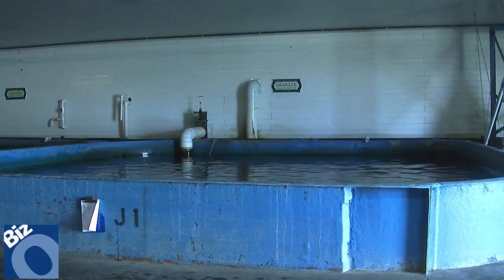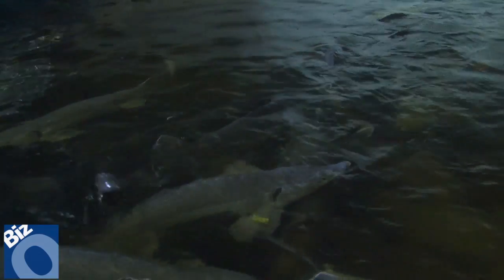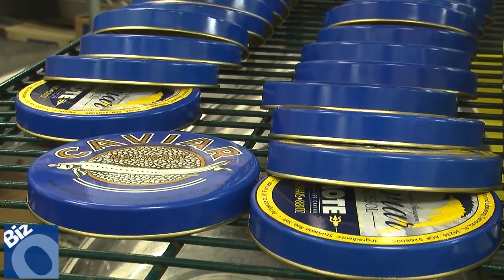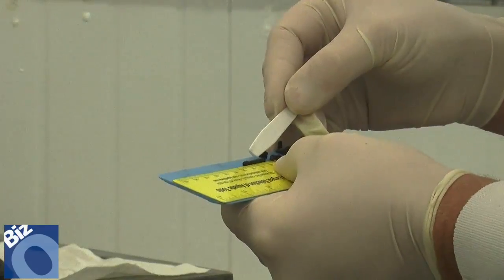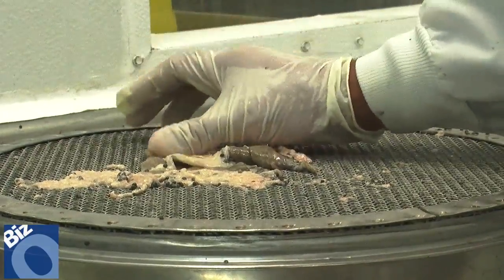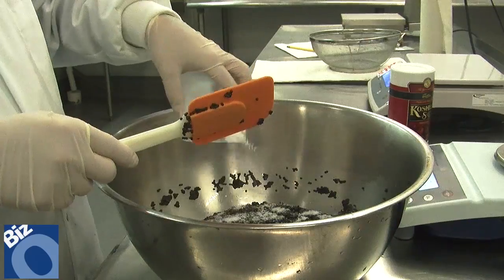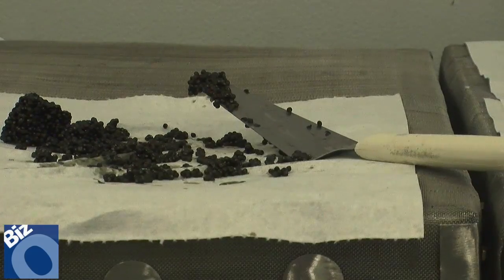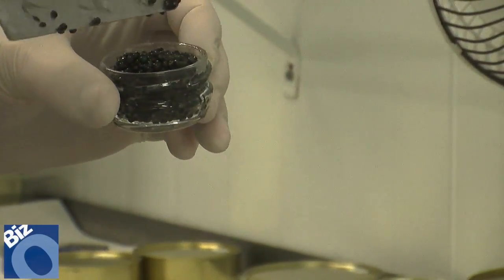How It's Made: Mote Farm-Raised Caviar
Hayley Rutger, public relations coordinator for Mote Marine Laboratory, explains how Mote produces farm-raised caviar.